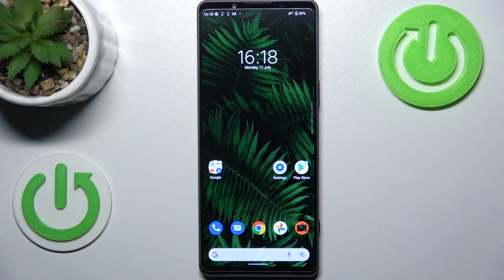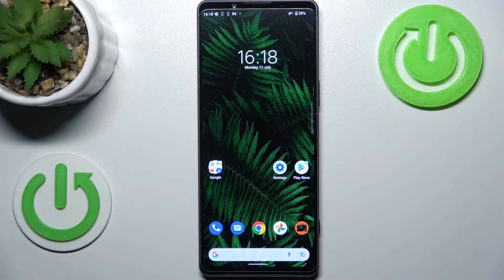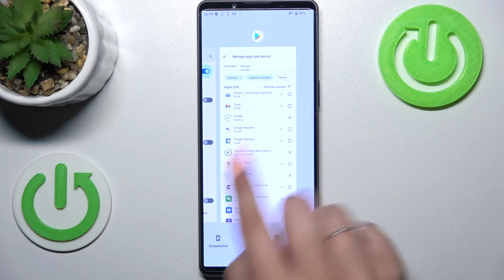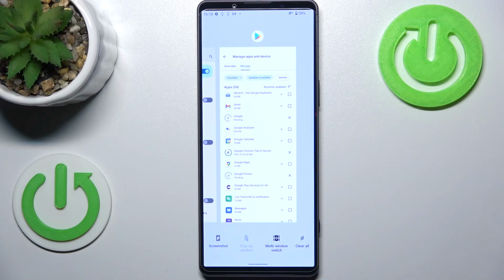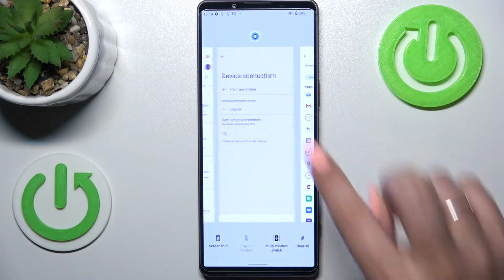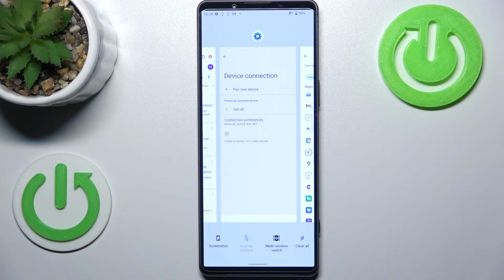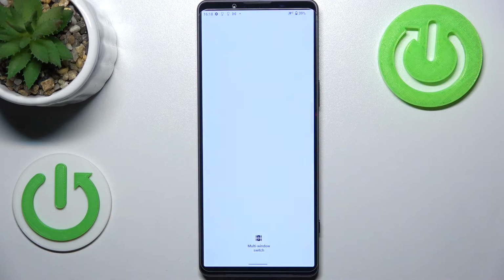How to Turn Off Running Apps on SONY Xperia 1 IV - Disable All Running Apps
Find out more info about SONY Xperia 1 IV:
If you want to speed up your SONY Xperia 1 IV, let's try this simple trick. We will show you how to disable all background apps. Follow our steps, close them all or selected. Visit our YouTube channel if you want to know more about SONY Xperia 1 IV.

How to turn off running apps on SONY Xperia 1 IV? How to disable running apps on SONY Xperia 1 IV? How to stop apps from running in background?  How to speed up SONY Xperia 1 IV?